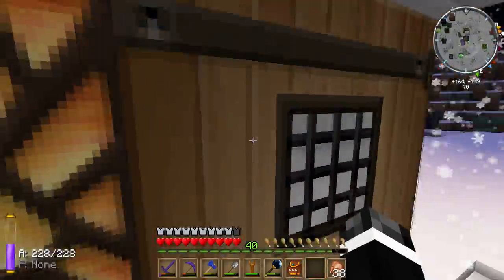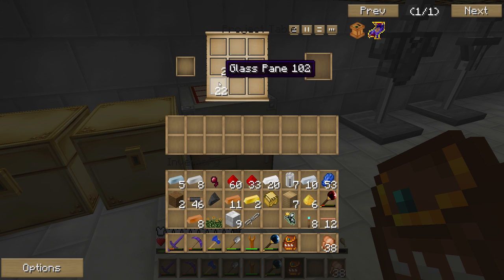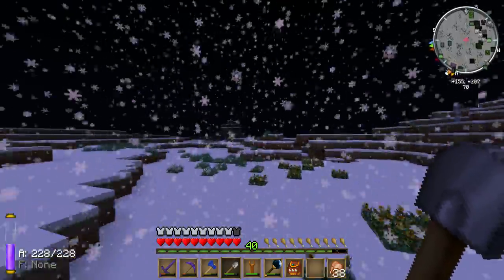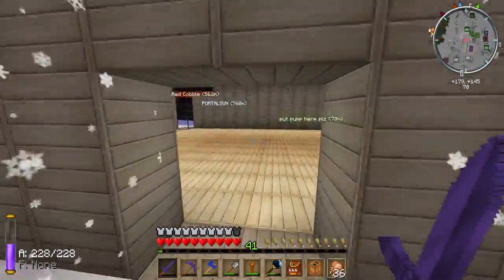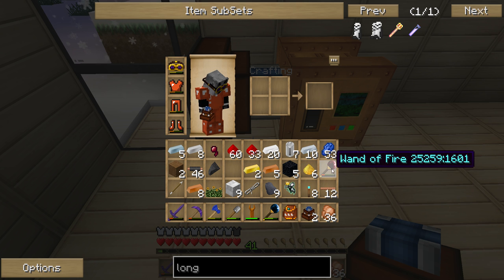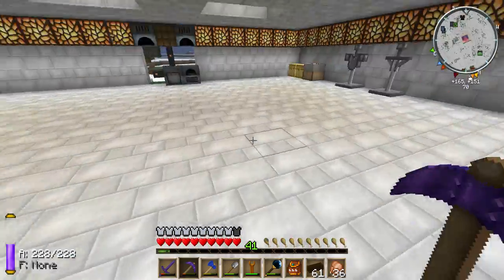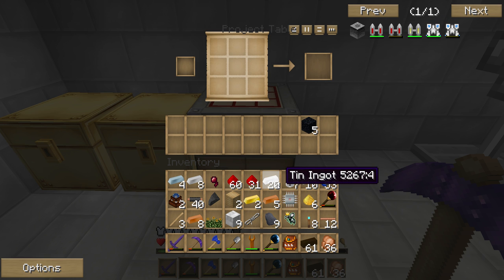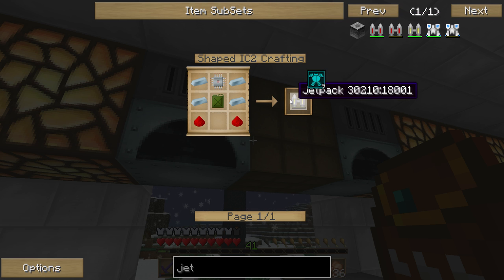[S1E4] Minecraft FTB w/CapN| Forestry and a jet pack kinda?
Today we try and do some forestry stuff with the peat engines from Episode 2 and make a jet pack kinda?